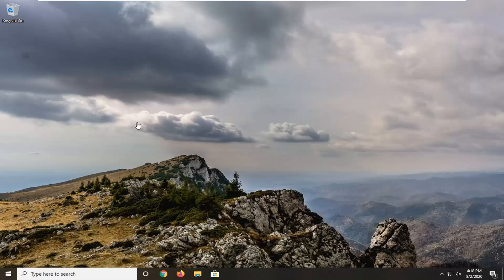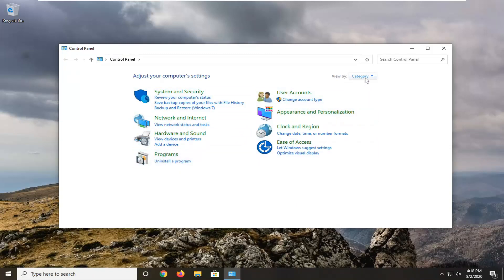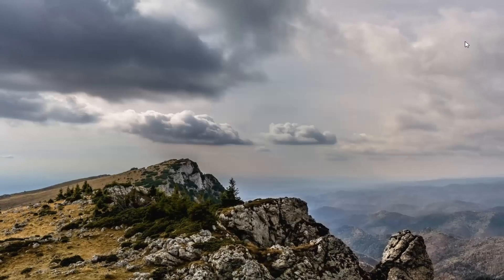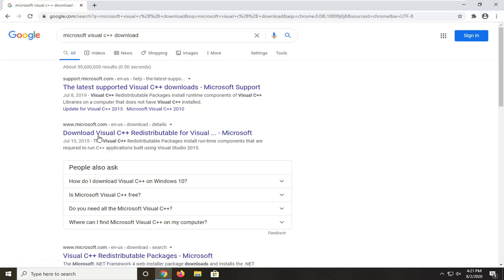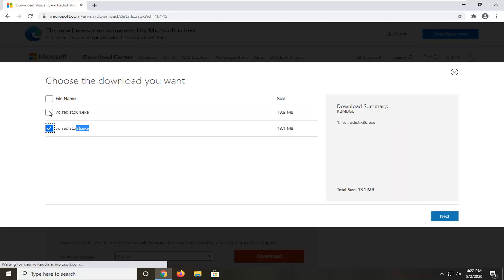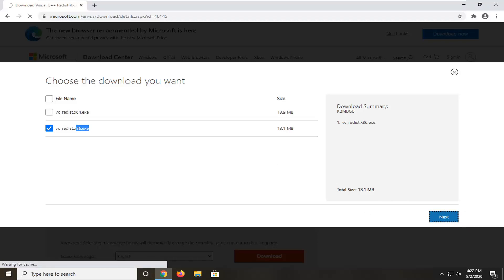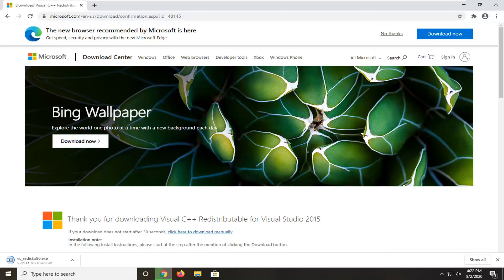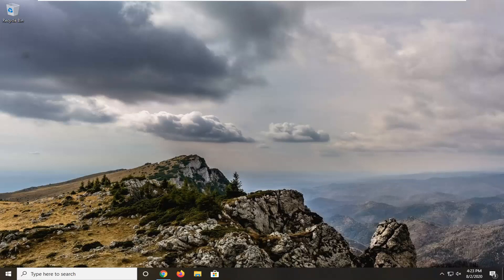How to Fix Microsoft Visual C++ 2015 - 2019 Redistributable Setup Failed Error 0x80240017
Issues addressed in this tutorial:
visual c++ 2015 setup failed
visual c++ 2015 redistributable
visual c++ 2015 download 64 bit windows 10
Microsoft visual c++ 2015 runtime download
visual c++ 2015 error
Microsoft visual c++ 2015 error

Fix Microsoft Visual C++ 2015 Redistributable Setup Fails Error 0x80240017: If you are facing the error code “0x80240017 – Undefined error” when trying to install Microsoft Visual C++ 2015 Redistributable Setup then don’t worry as today we are going to see how to fix this error. Visual C++ 2015 Redistributable is required for various app or programs to run, and if you don’t have the Redistributable package installed on your PC then you might not be able to access those apps. So without wasting any time let’s see How to Fix Microsoft Visual C++ 2015 Redistributable Setup Fails Error 0x80240017 .